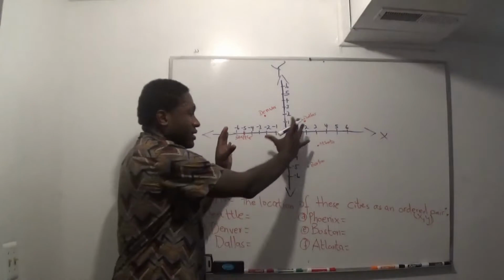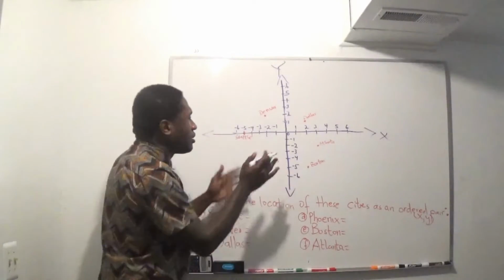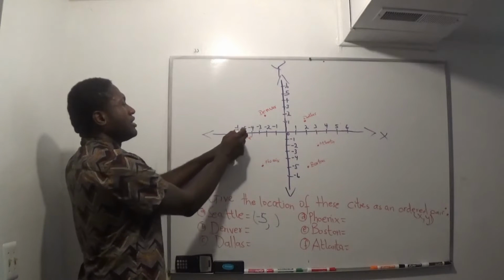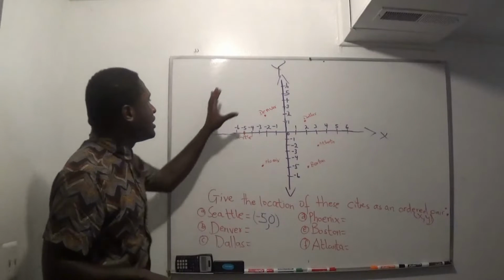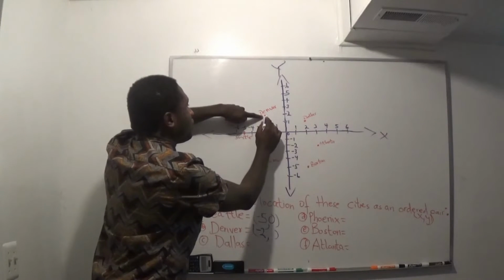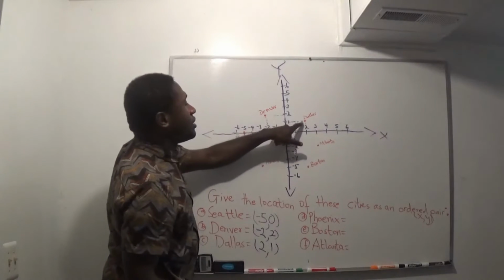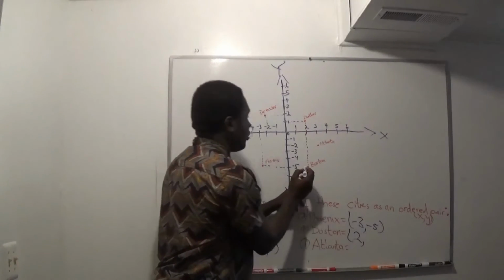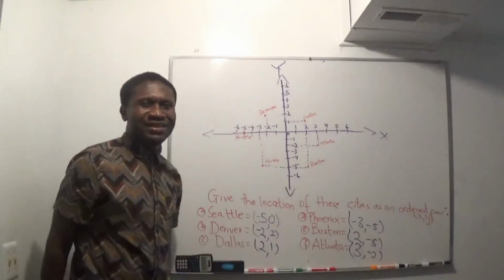Easiest way to Read a point on the coordinate plane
Want to learn how to read a point on a coordinate plane? please watch thanks.